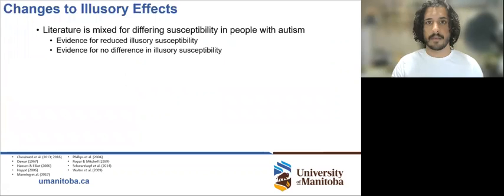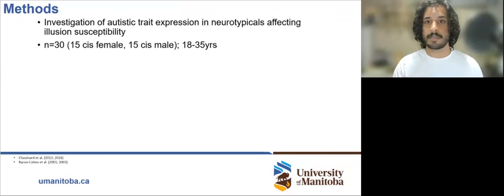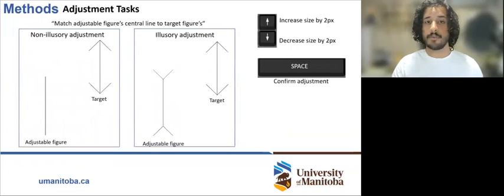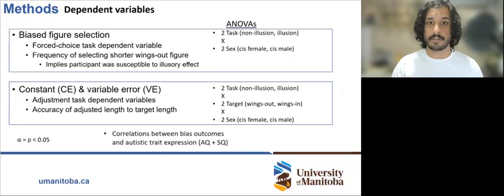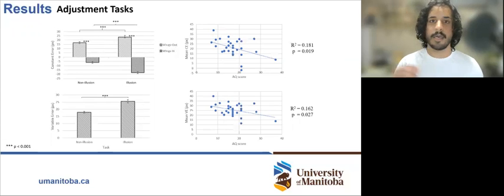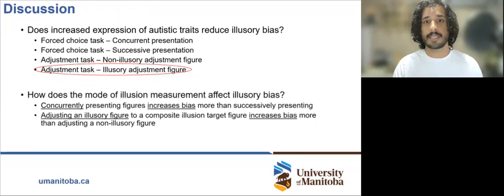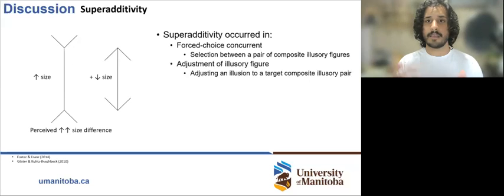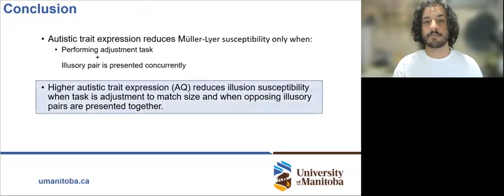Tailor, SCAPPS2021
Susceptibility to the Müller-Lyer Illusion in Neurotypical Individuals Expressing Autistic Traits